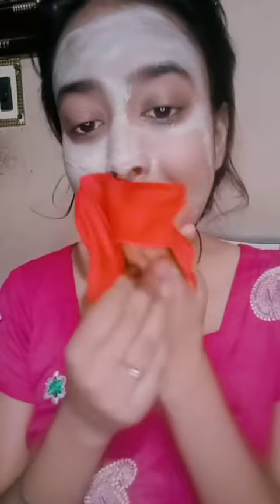How i get rid of tired skin~